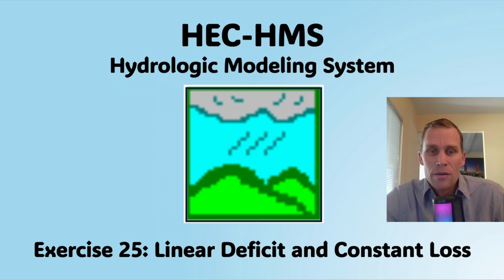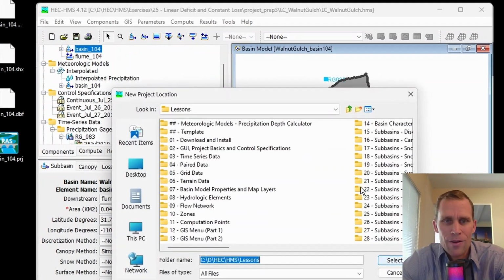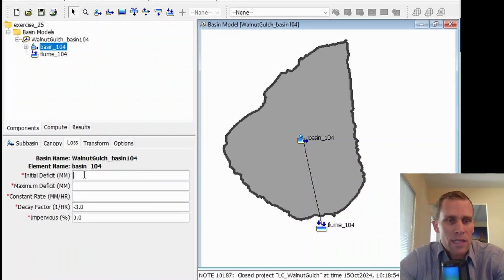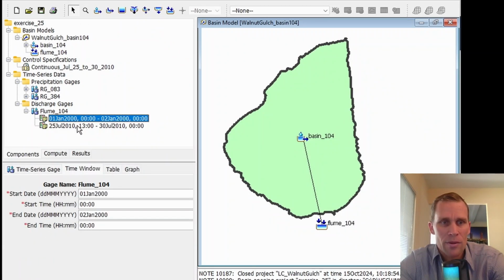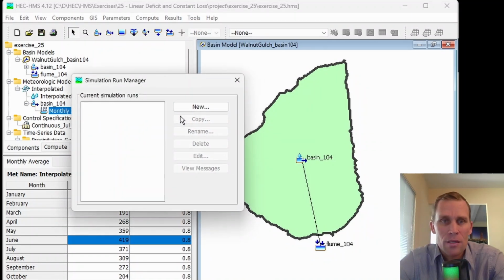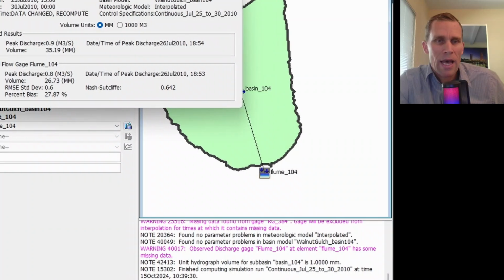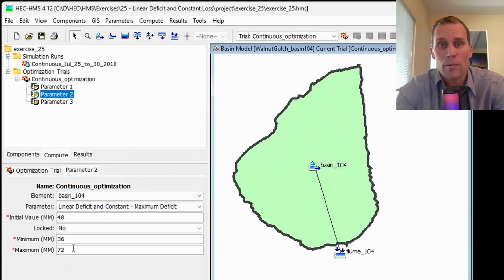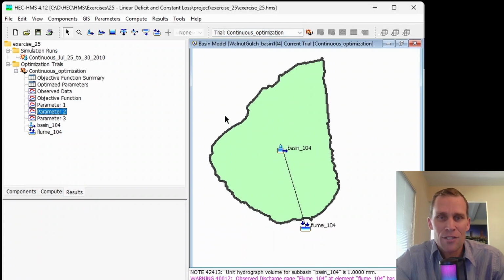HEC HMS Exercise 25 - Linear Deficit and Constant Loss